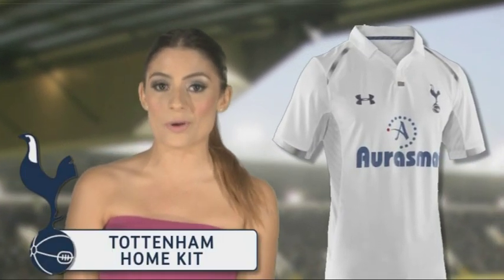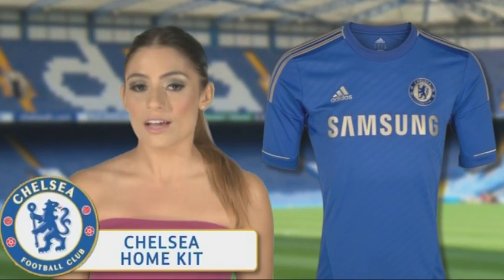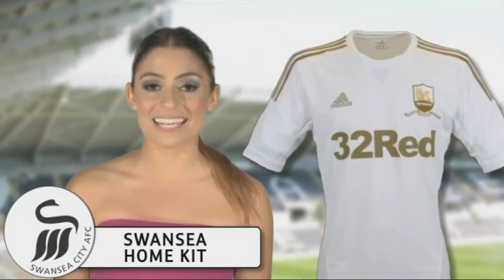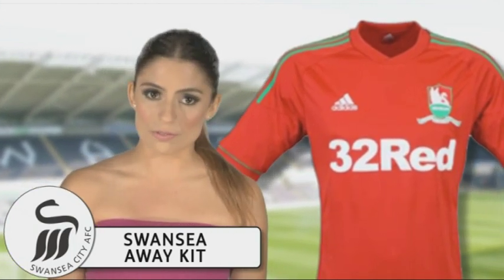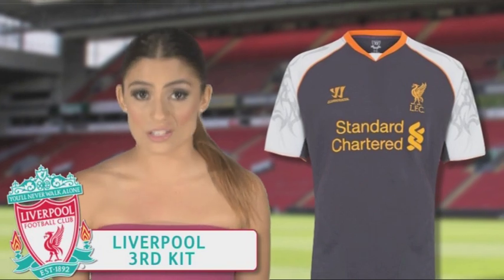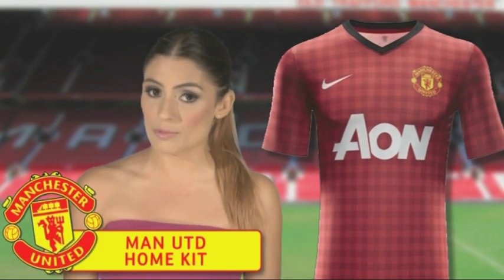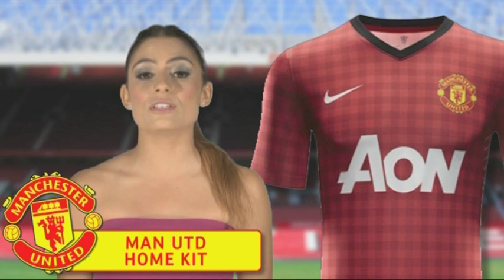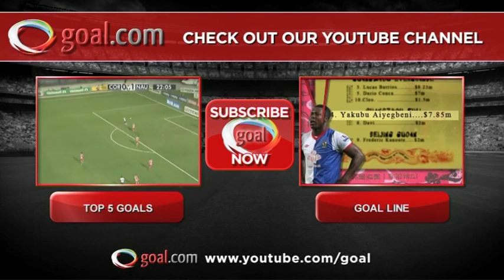New Premier League kits - Layla reviews 2012-13 delights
Our regular presenter Layla Anna-Lee takes us on a tour of the new designs doing the rounds in the Premier League this season.

Tottenham's new kit features graded silver grey trimmings on shirt and shorts and a large cockerel motif on the back. Chelsea's new home strip is trimmed in metallic gold, a fitting outfit for the European champions while Swansea's looks like Real Madrid's with white and metallic gold trims.

Liverpool, meanwhile, have produced a simply shocking third kit.